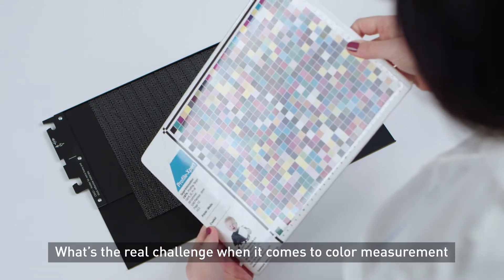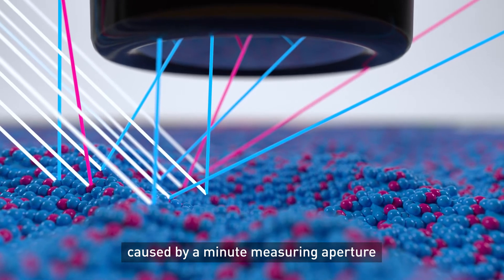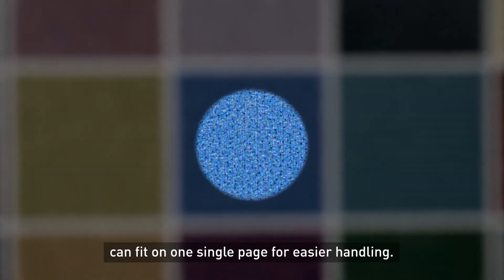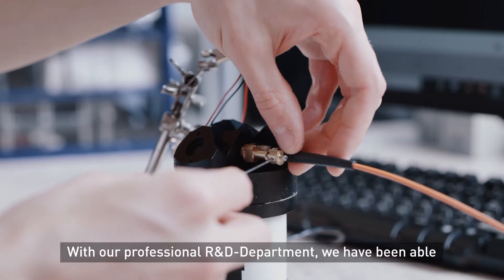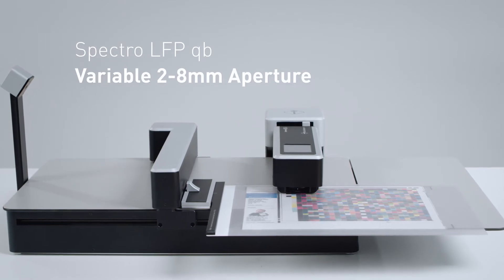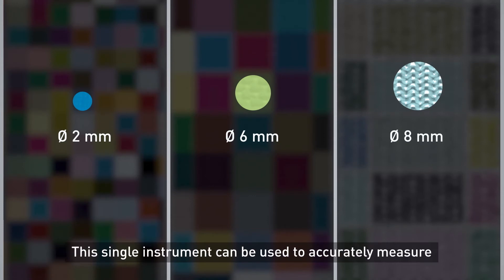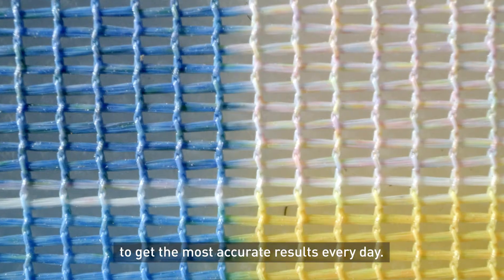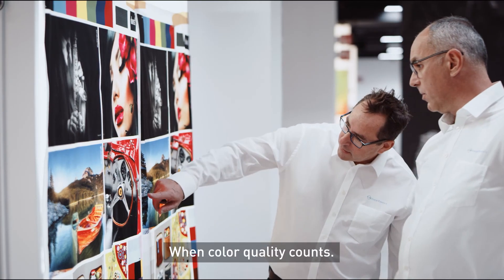Barbieri Spectro LFP qb spectrophotometer: measuring color on different digitally printed materials?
The Barbieri Spectro LFP qb has a build-in optical zoom which can adapt automatically the measuring aperture from 2 up to 8 mm diameter.
Therefore this single instrument can be used to accurately measure a variety of different digitally printed materials.

00:00 What’s the real challenge when it comes to color measurement on different digitally printed materials?
00:06 It is important to avoid wrong measurements caused by a minute measuring aperture
00:13 Materials with even surface and high resolution prints can be measured with a small aperture so that many patches can fit on one single page for easier handling.
00:23 Structured materials and surfaces require a larger aperture and larger patches to reach the highest level of accuracy.
00:39 The Spectro LFP qb with its variable 2-8mm aperture
00:52 This single instrument can be used to accurately measure a variety of different digitally printed materials to get the most accurate results every day